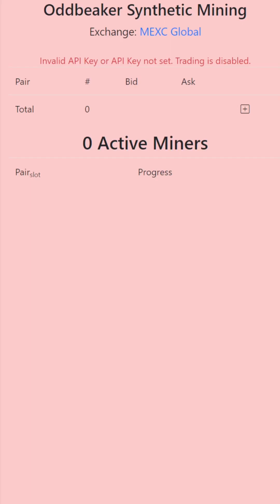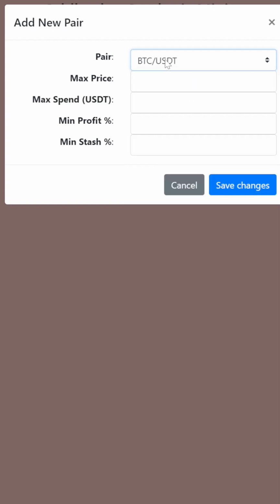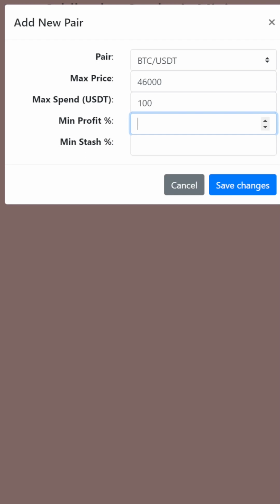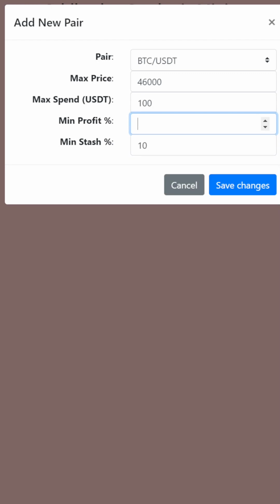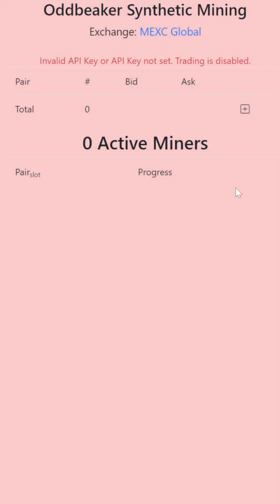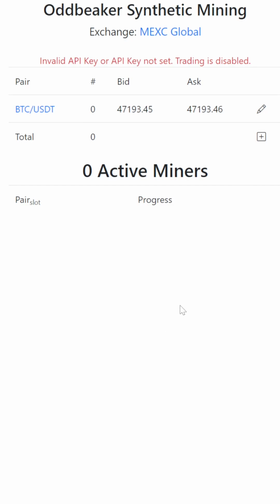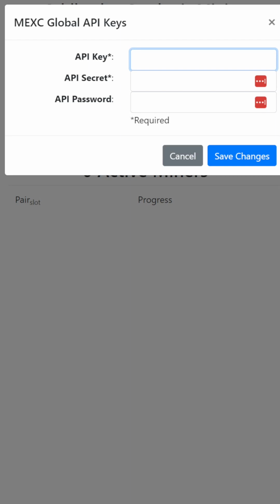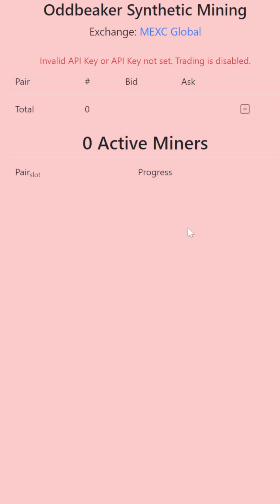Video 1: initial Setup - Oddbeaker Synthetic Mining™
Follow the steps in this video the first time you log into your Oddbeaker Synthetic Mining Control Panel.

Timestamps
0:00 Intro
0:12 The red screen?
0:28 Add a crypto pair (plus icon)
0:46 Max Price
1:06 Max Spend
1:27 Min Profit %
2:12 Min Stash %
3:18 Using USDT to mine BTC
3:42 An interesting thing
4:07 Edit a crypto pair (pencil icon)
4:23 Setting API key/secret
5:50 Delete a crypto pair (pencil icon)
6:19 Outro